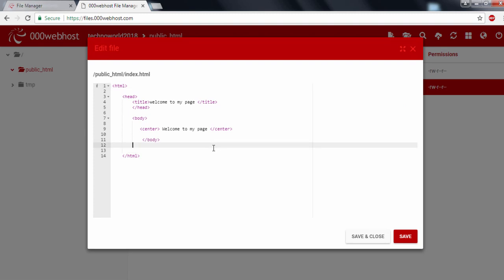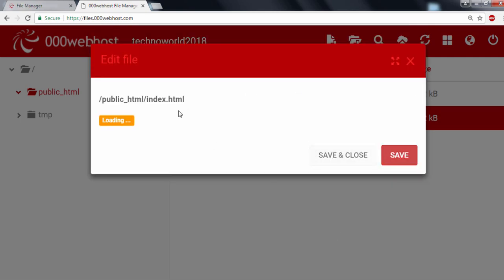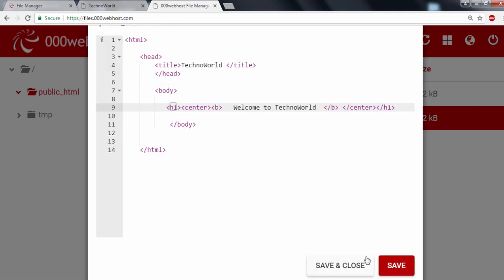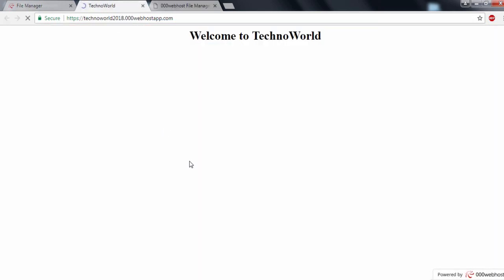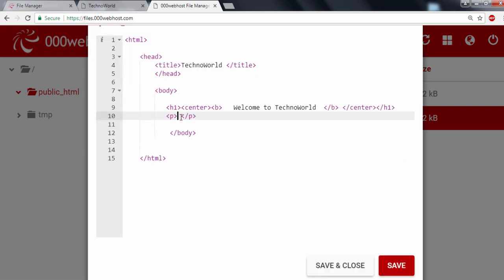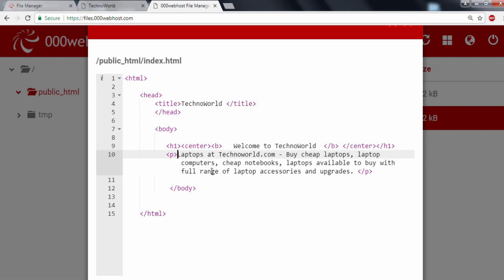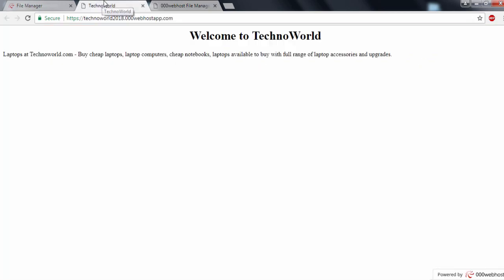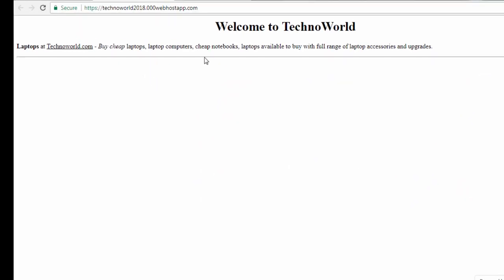Html from basics to advanced ( bold , underline, headings, paragraph, horizontal line )